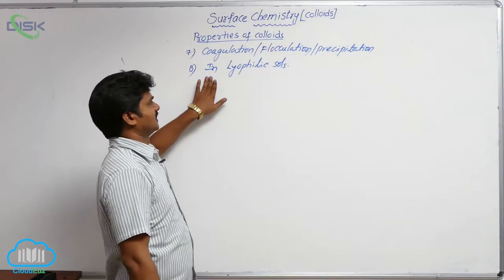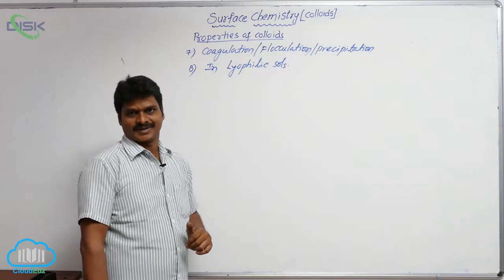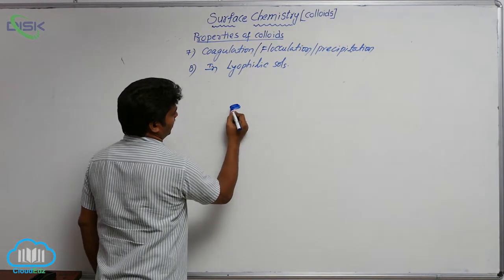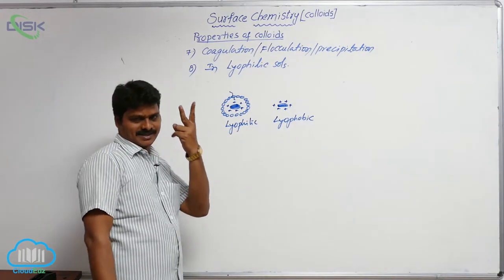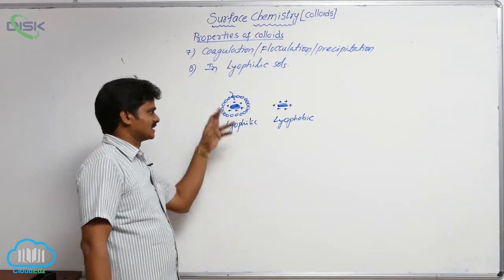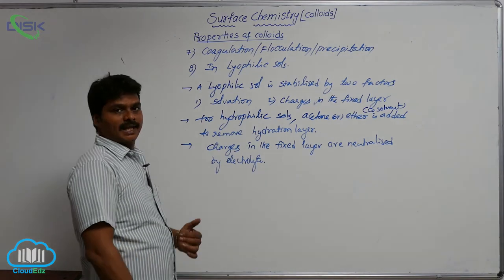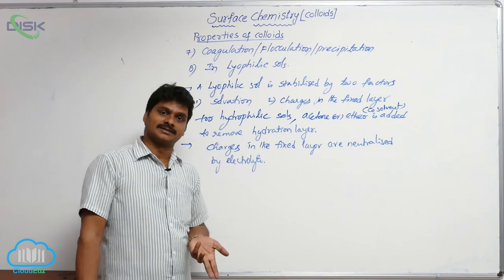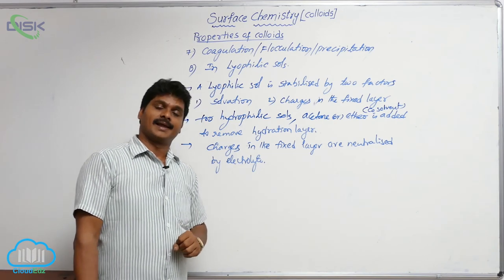Classification of Colloids || Coagulation of Colloids 2 || Disk Telangana